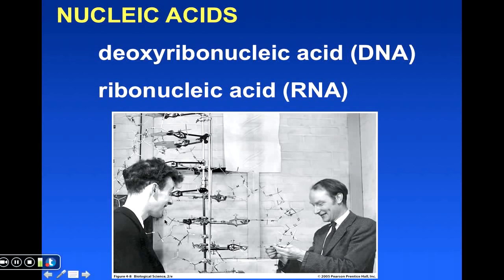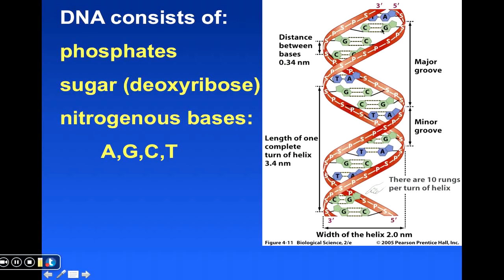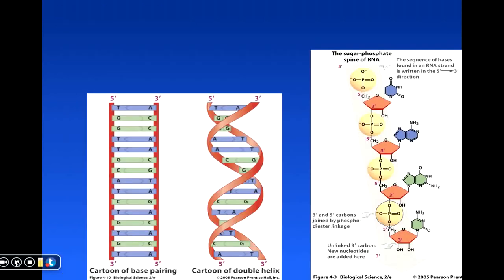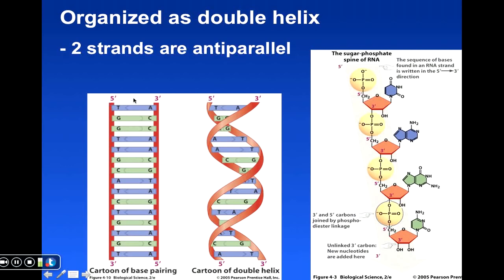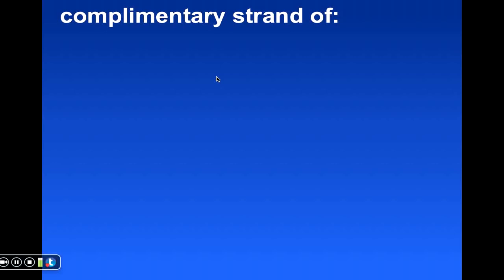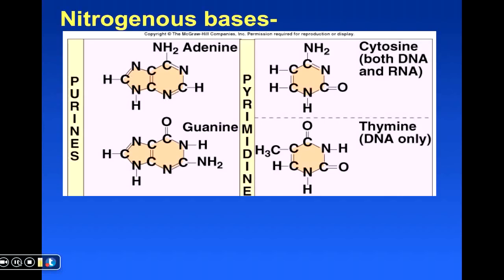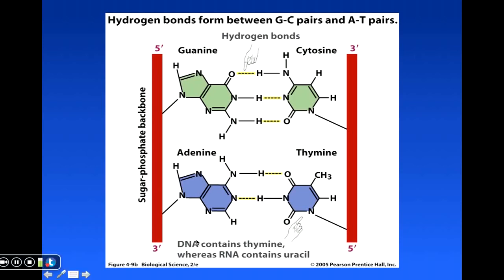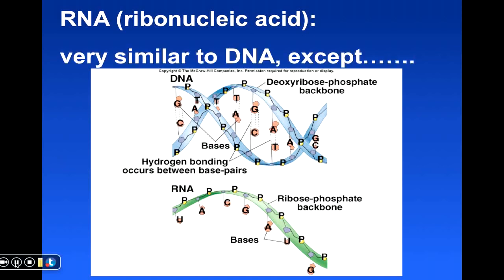Ch 4 Nucleic Acids